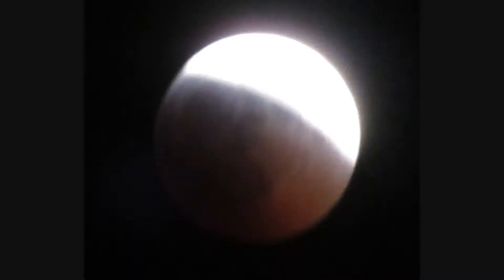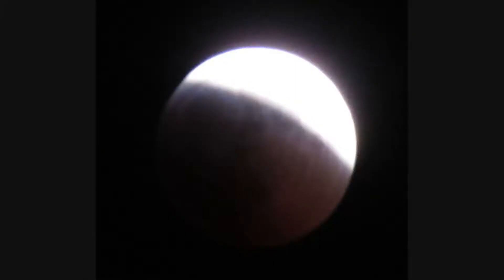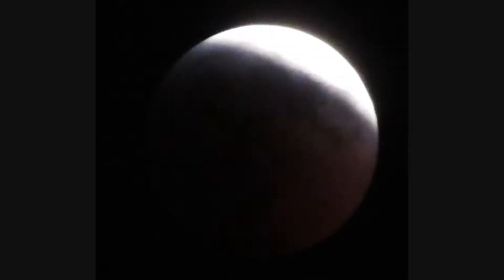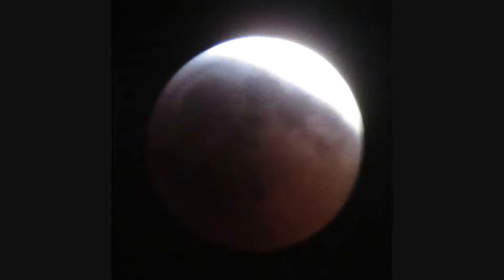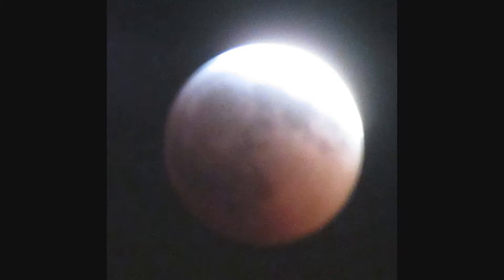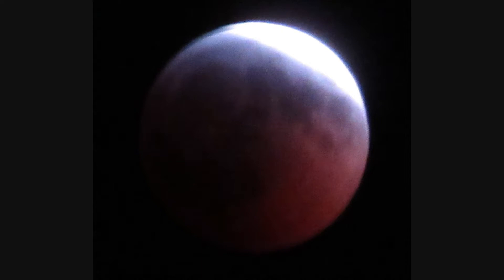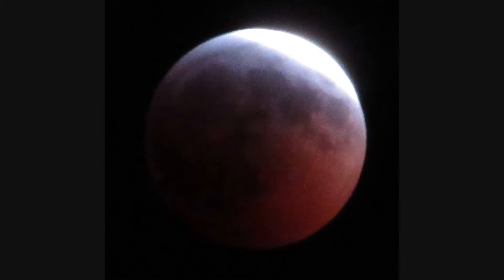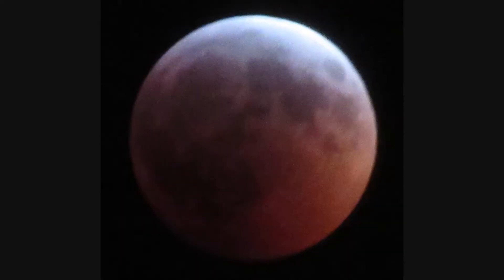Super Wolf Blood Moon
Yeah, I do like to bring a little bit of science content every now and then.